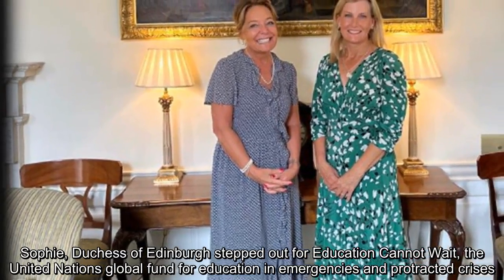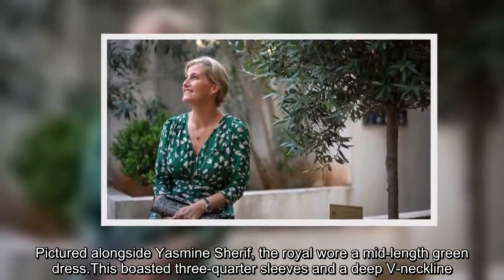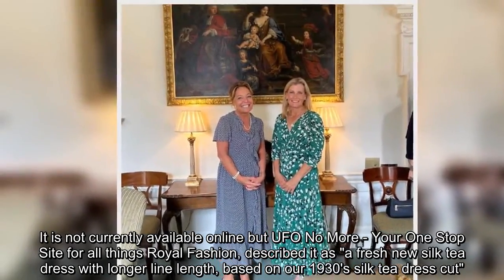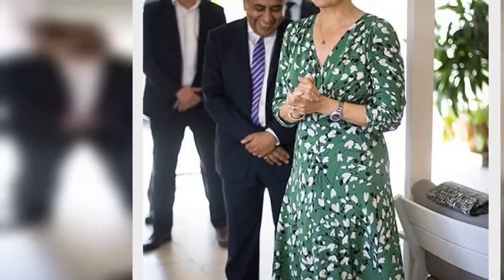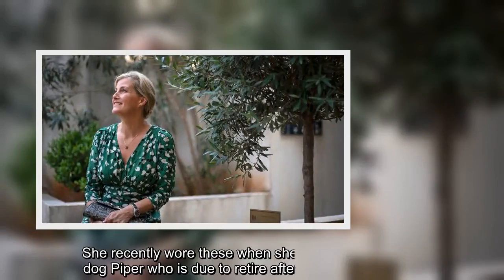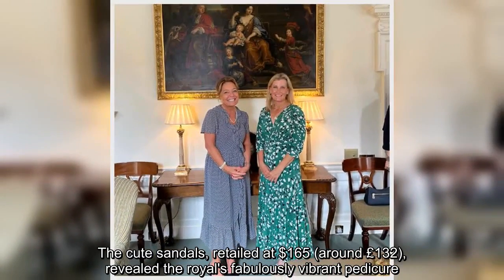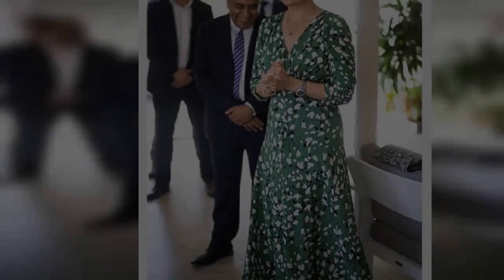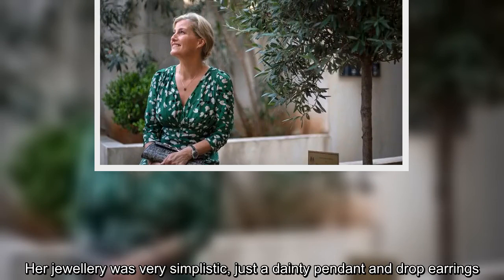Duchess Sophie gorgeous in green dress for United Nations meeting